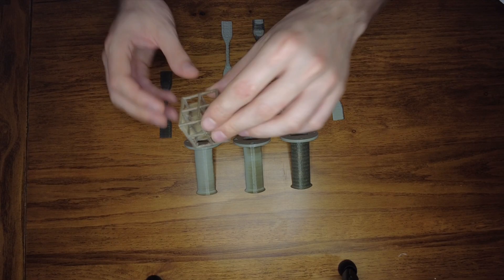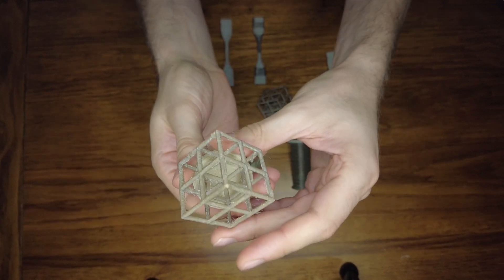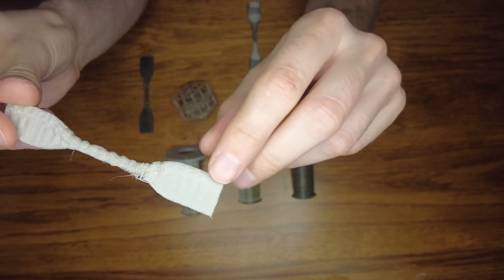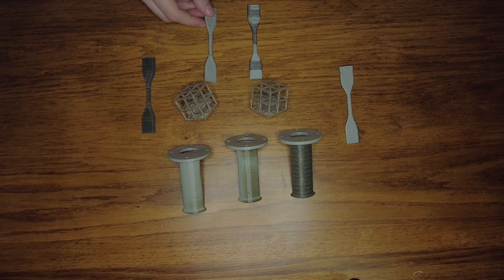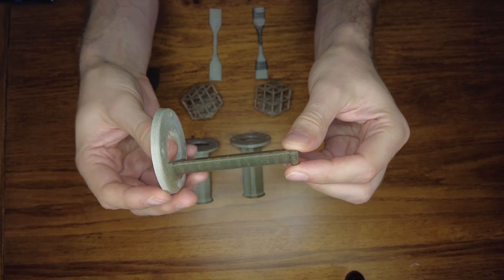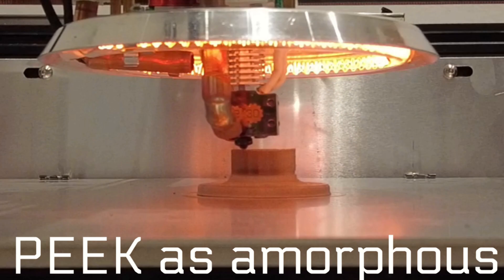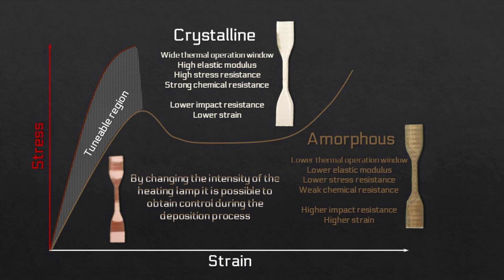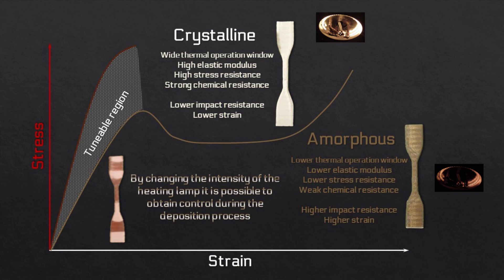OP Printer vs. Advanced Semicrystalline Polymers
The Lattice Cube Challenge and other prints involve the presentation of the ability to control the crystallization process using advanced semicrystalline polymers.